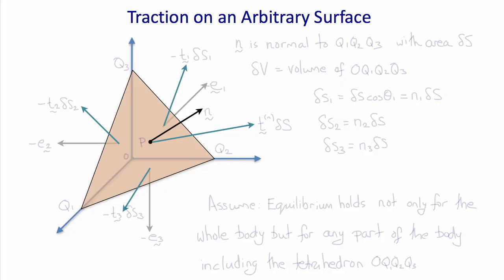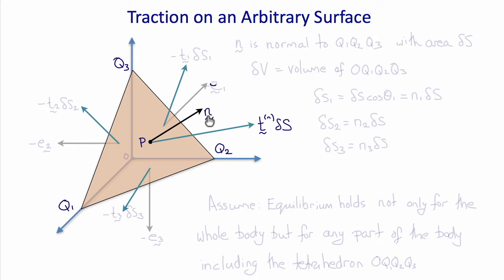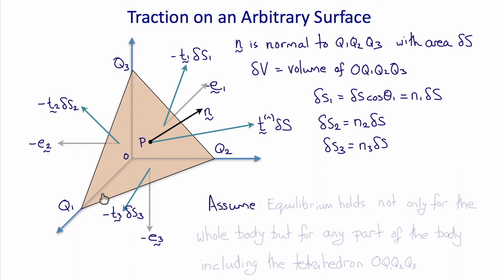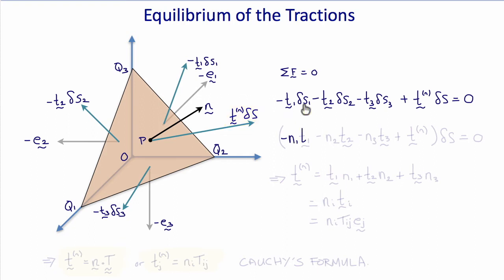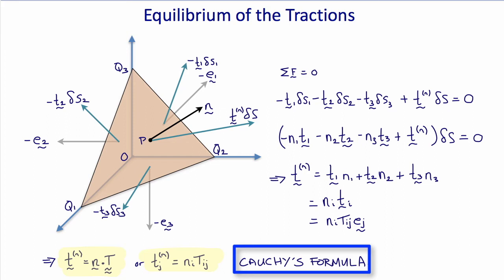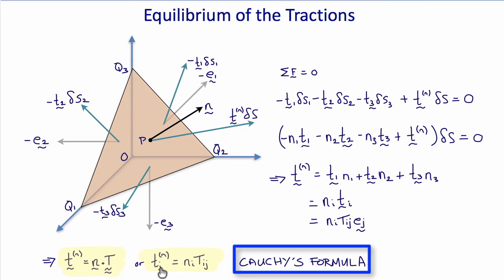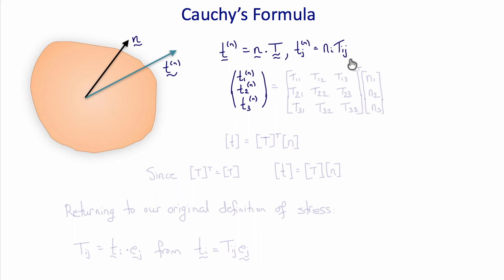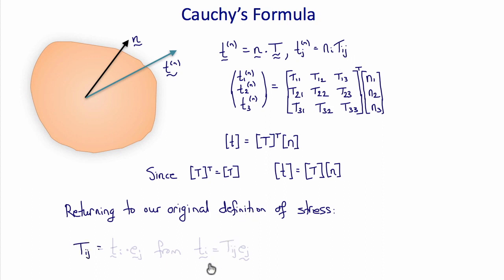BENG 110 Cauchys Formula